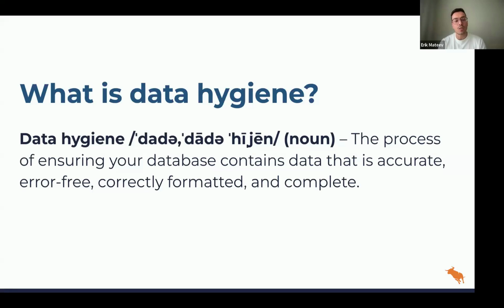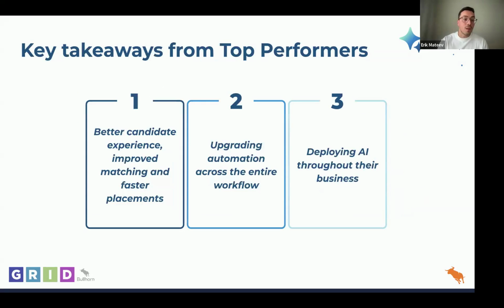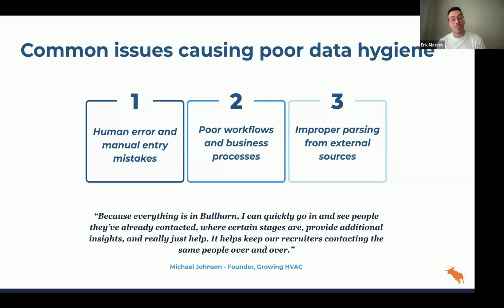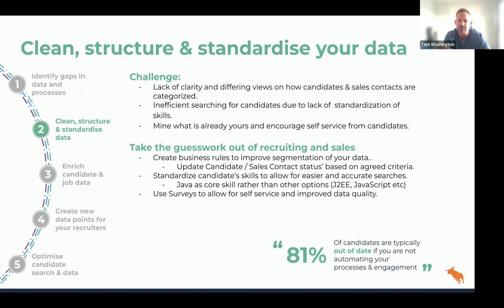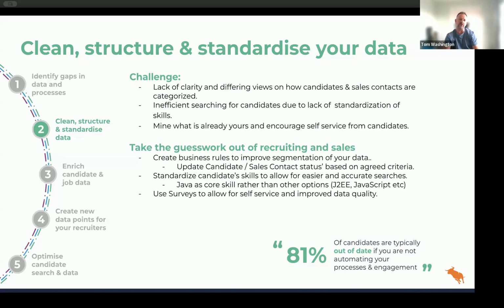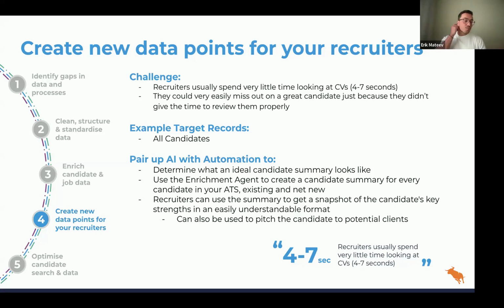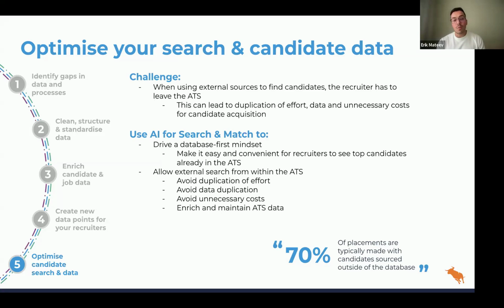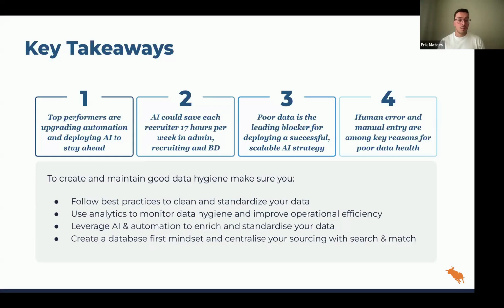Take Your Recruiting Database to the Next Level with AI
In this video, we dive into how you can use AI to build a better recruiting database. A clean, accurate database is the engine of a successful staffing business, yet many firms struggle with bad data. This is where AI for recruiting comes in. Bullhorn has identified five powerful ways you can leverage AI automation and analytics to clean up your data and future-proof your business. These methods will help you fix existing issues and establish smart processes to maintain data integrity moving forward. By taking your database to the next level, you can improve efficiency, find talent faster, and accelerate your business growth.